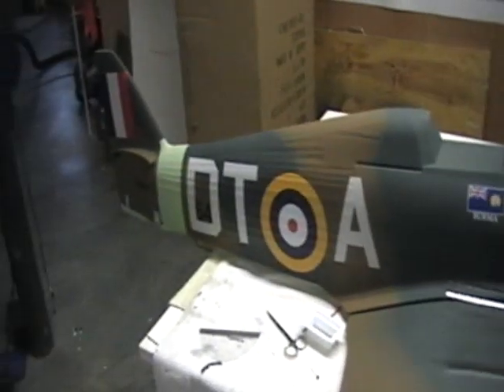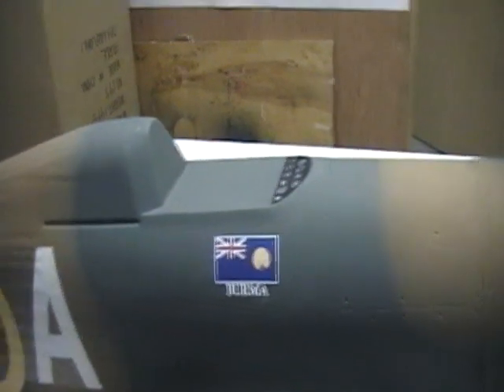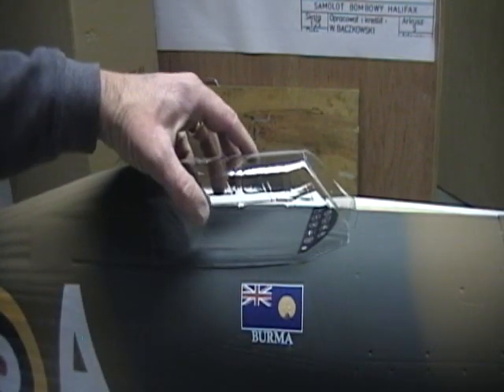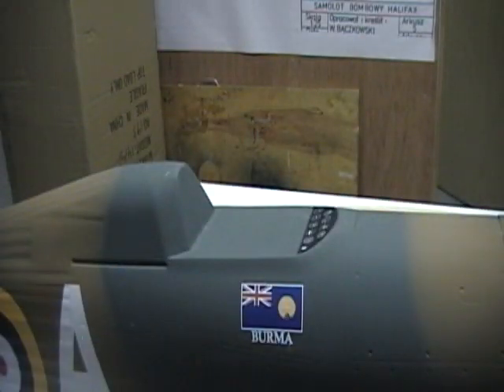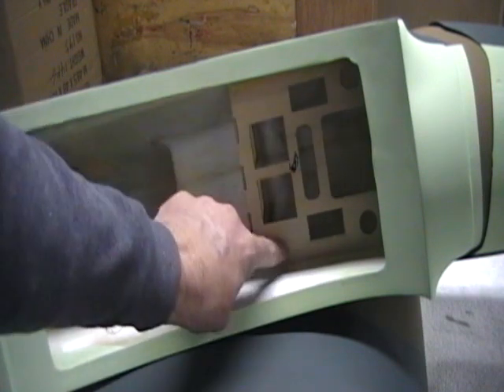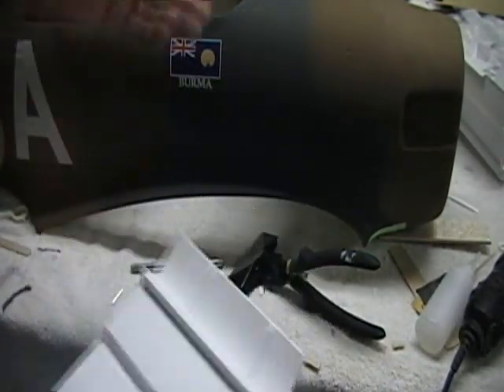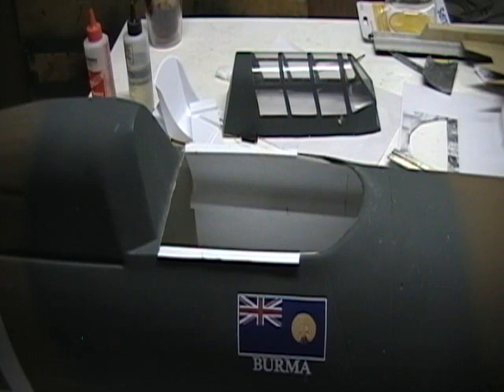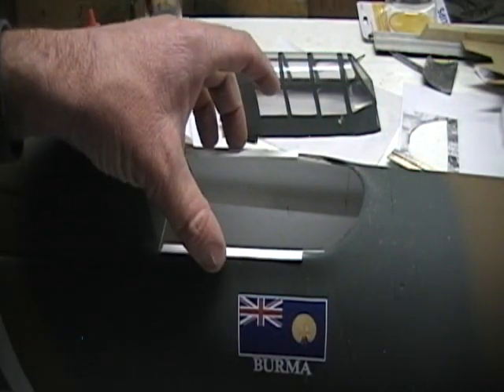ESM Hawker Hurricane cockpit installation part I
Here is the installation of the cockpit for the ESM Hawker Hurricane Offered by VQ Warbirds

Cockpit from Tysplanes.com